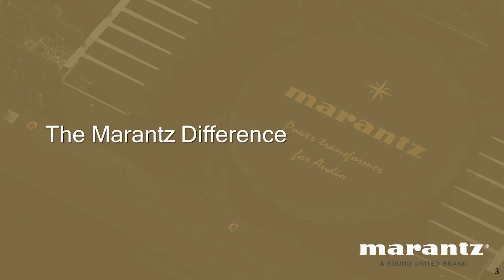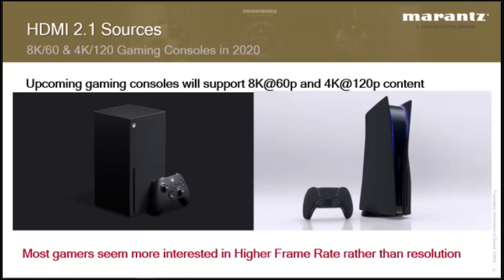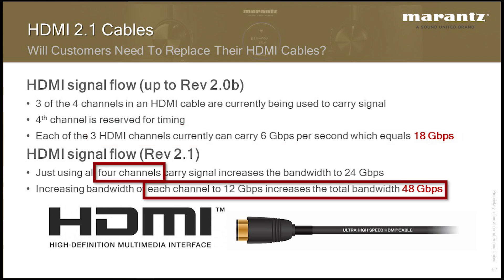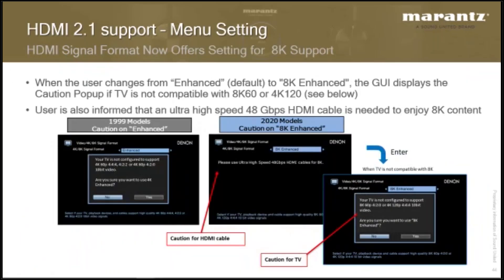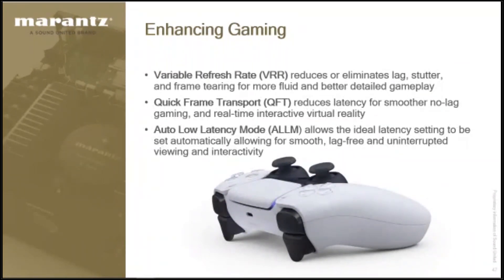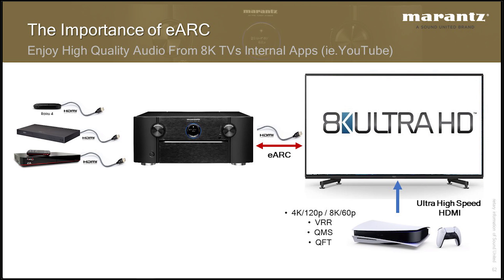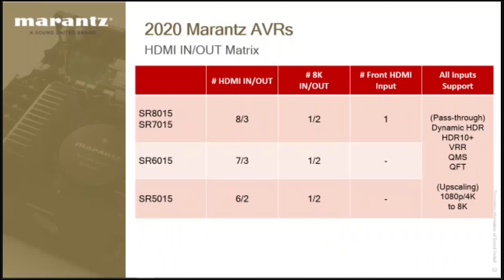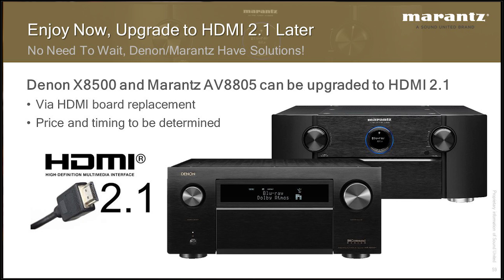2020 Marantz SR Series - Part 3 HDMI 2.1 Functionality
In this video, Phil Jones recaps the HDMI 2.1 features like 8K, VRR and eARC found on the 2020 Marantz SR models and explores some new HDMI menu settings.Marantz hometheater 8K eARC #SUAV-techtips

If you'd like to attend Sound United Training webinars live and interact with Phil and our special guests, click this link to check out the monthly schedule and register: